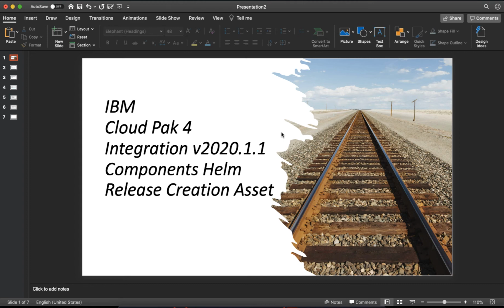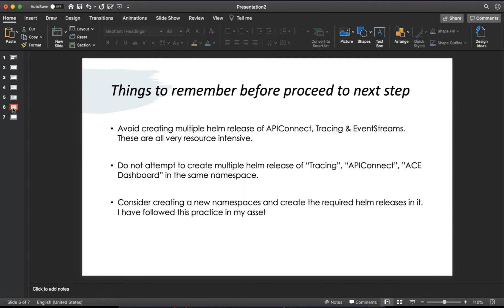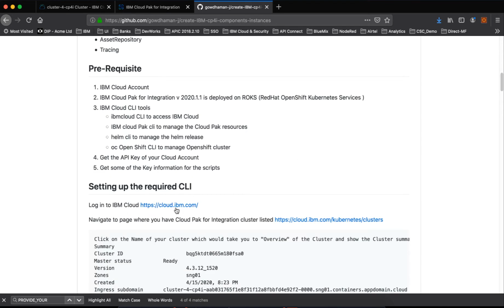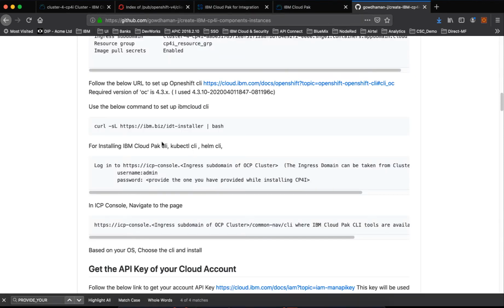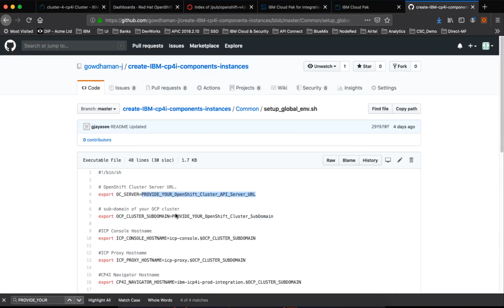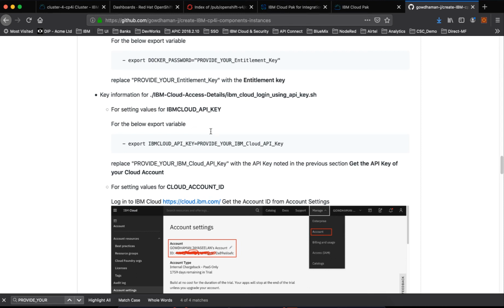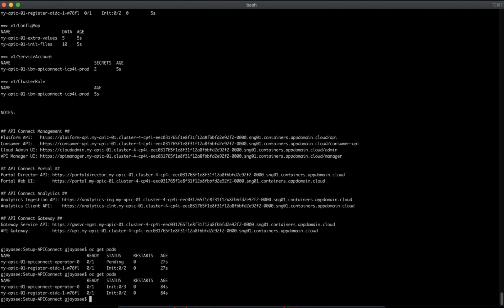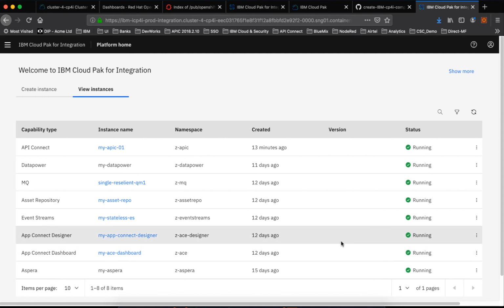IBM CP4I v2020.1.1 Helm Releases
Automating the helm release creation of CP4Integration v2020.1.1 Components (APIConnect, MQ, EventStreams, ACE DashBoard, ACE Designer, AssetRepository & Tracing) for PoC/PoT/Dev/Skilling purposes